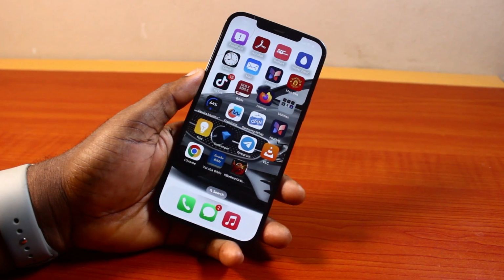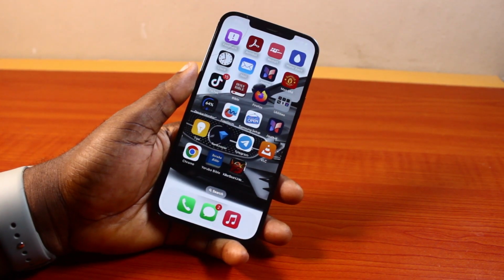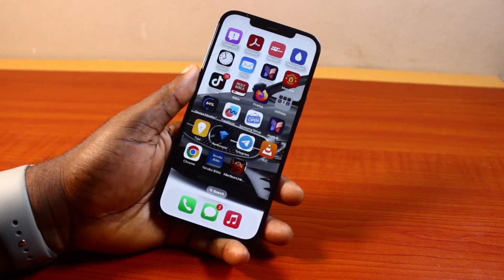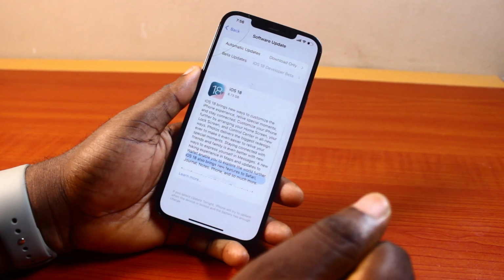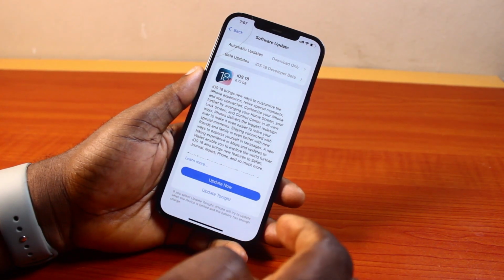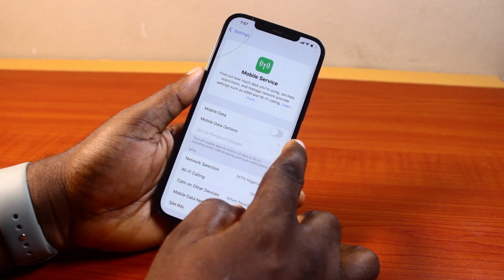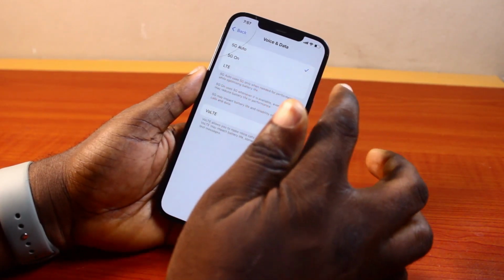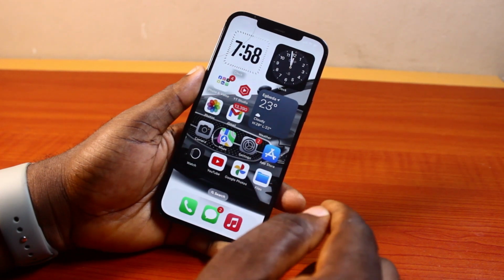How to Change Network From 4G to 5G in iPhone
Cheap iPhone
Cheap Samsung Phone
Cheap Apple Watch
Cheap Digital Camera
Cheap YouTube Microphone
Cheap MicroSD Card